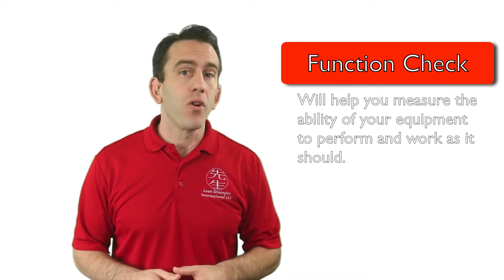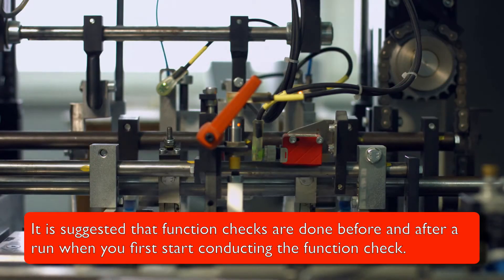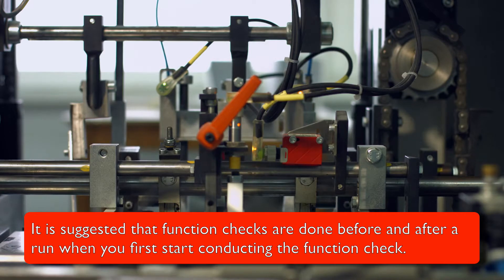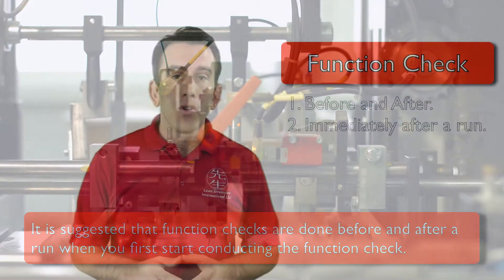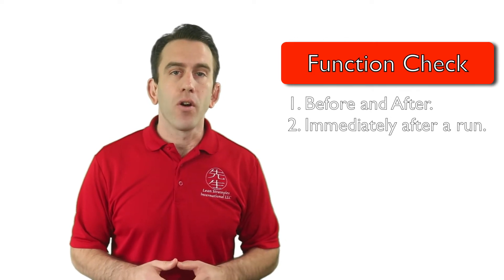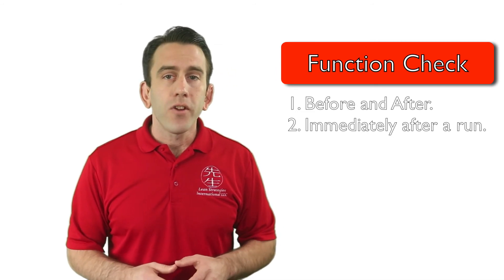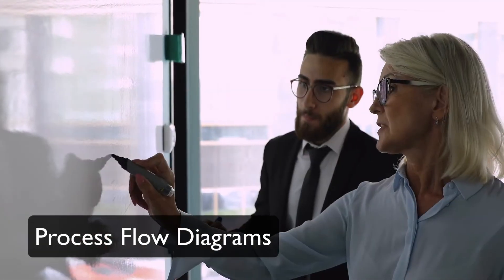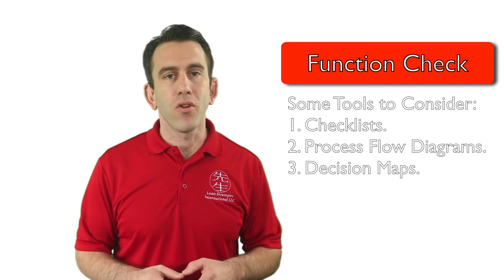Function Checks to REDUCE your Setup/Changeover times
In this lecture students will learn about using Function Checks to ensure that tooling, materials and machines are working correctly.  This can help REDUCE your setup times.

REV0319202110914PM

Get a copy of Shigeo Shingo's Book, A Revolution in Manufacturing the SMED System